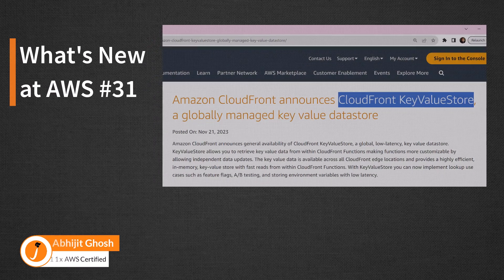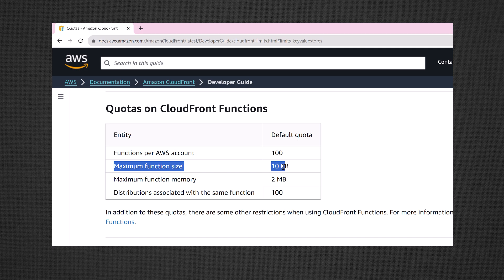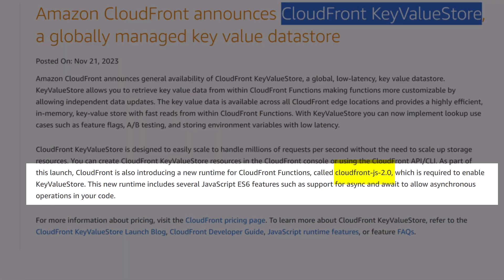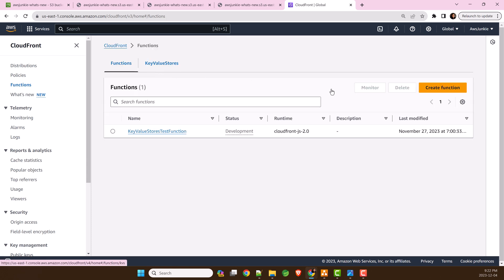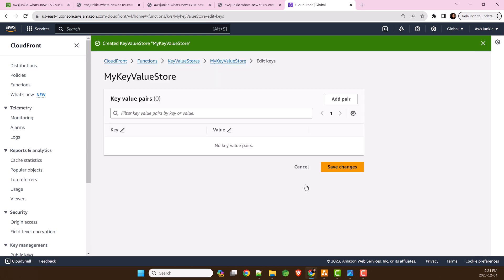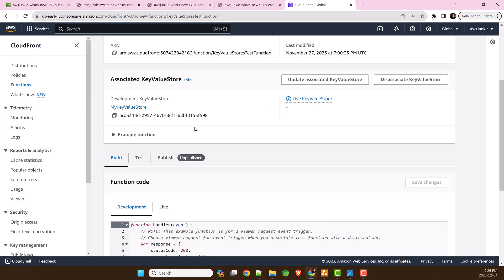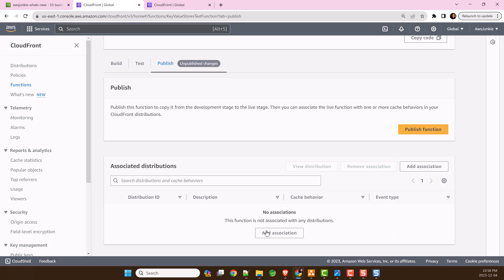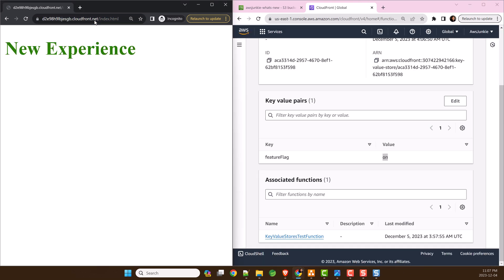Amazon CloudFront KeyValueStore Is Here!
Amazon CloudFront has launched the globally available CloudFront KeyValueStore, a key-value datastore with low latency.
Check this video to see this feature in action!

00:00 What is CloudFront KeyValueStore?
00:51 CloudFront Distribution with S3
01:02 Create CloudFront KeyValueStore
01:28 Associate KeyValueStore
01:54 Publish CloudFront  Function
02:12 Feature flags